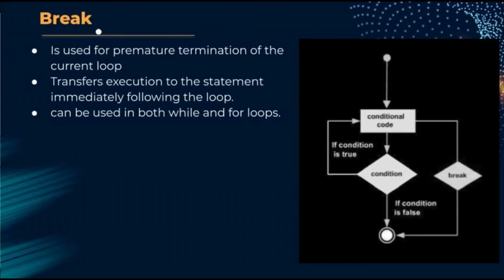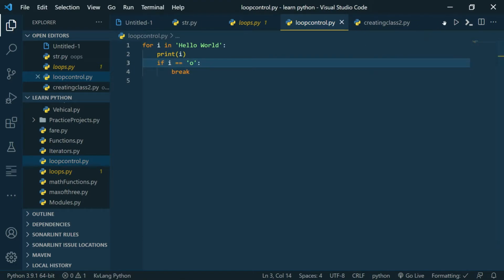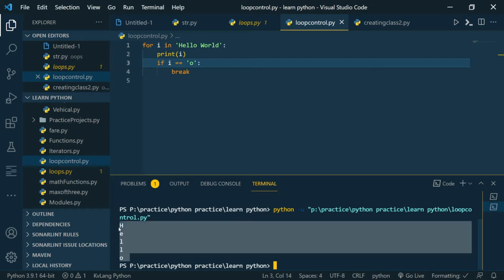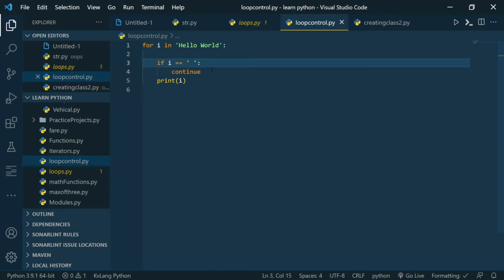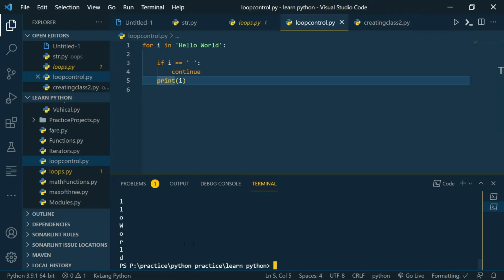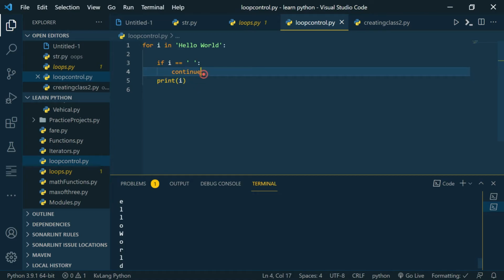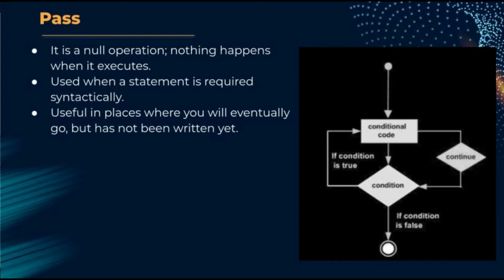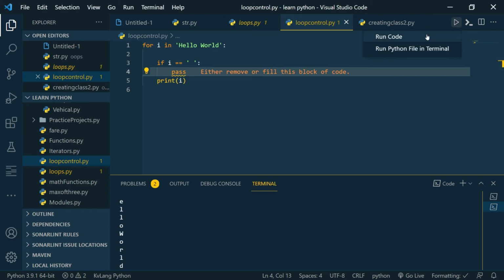Control Statements for loops | Break | Continue | Pass | Python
In this video, we'll be seeing how to control the flow of a loop.